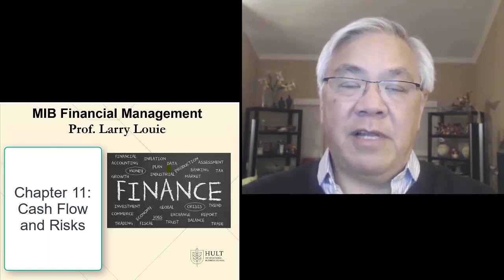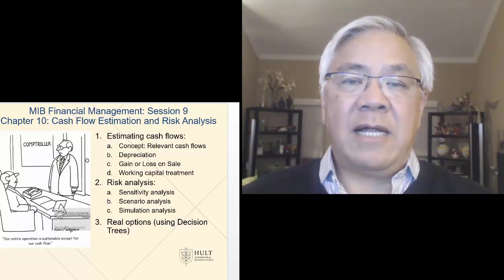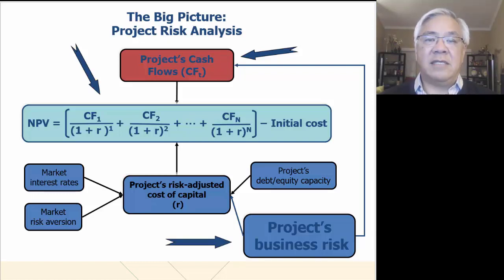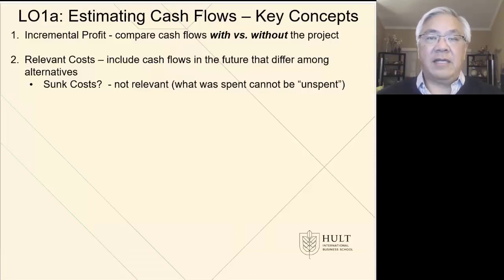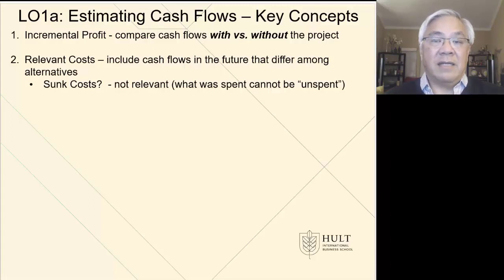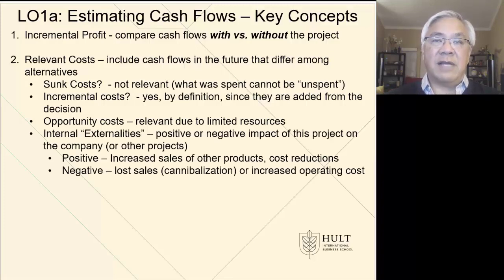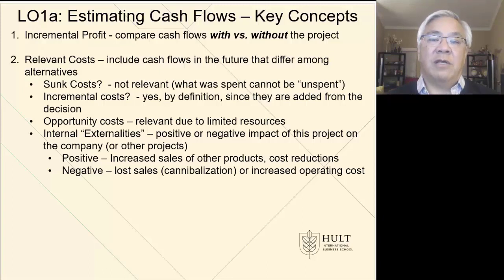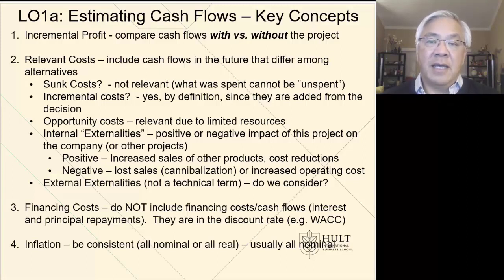FinMan Ch 11 Cash Flow and Risk video 1 intro and key concepts 7 min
Chapter 11 on Cash Flow and Risks - this is broken into smaller videos